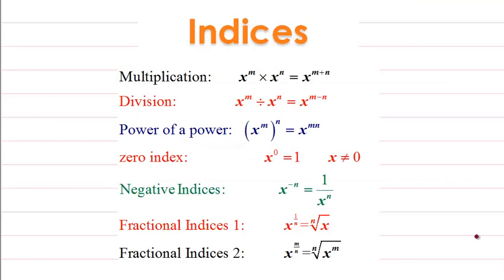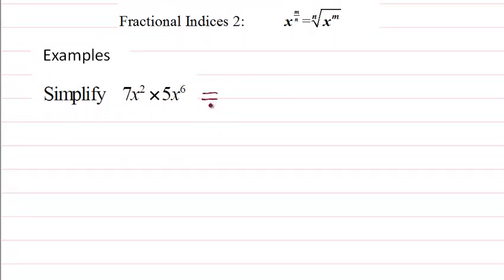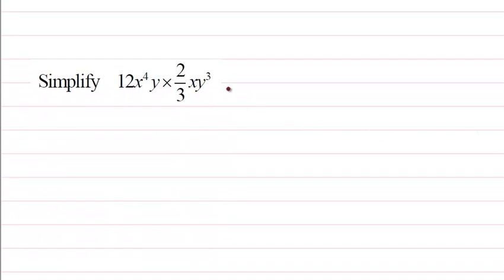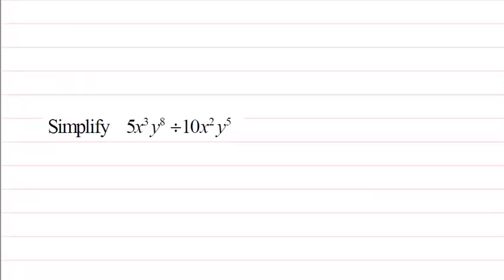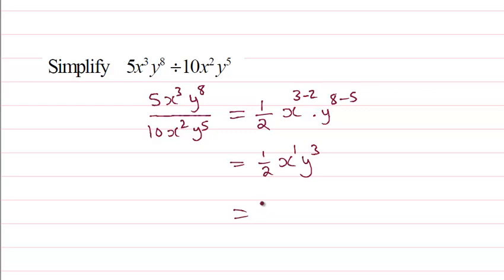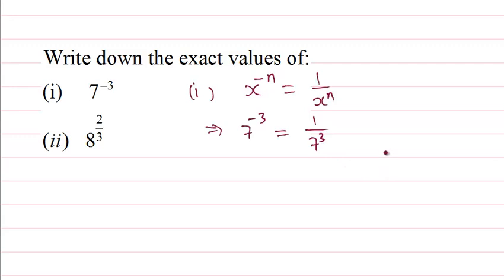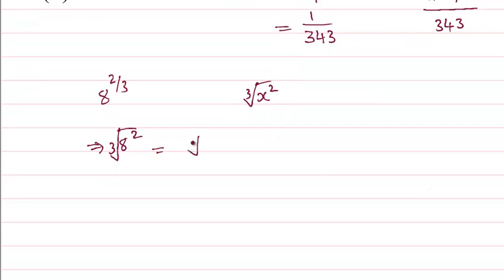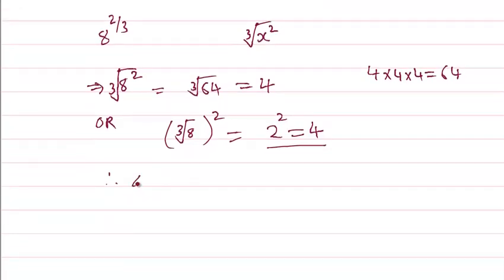C1 01-Indecies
Indices